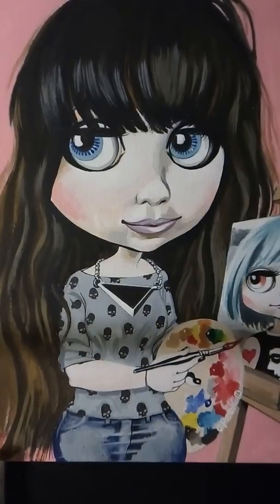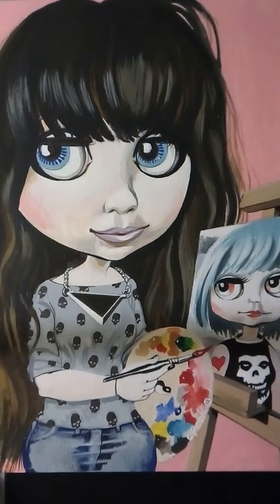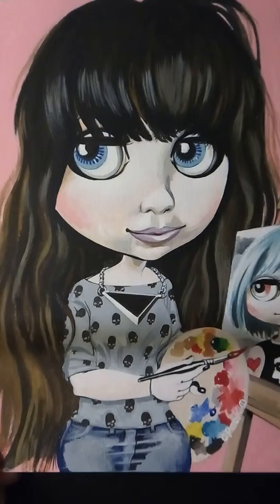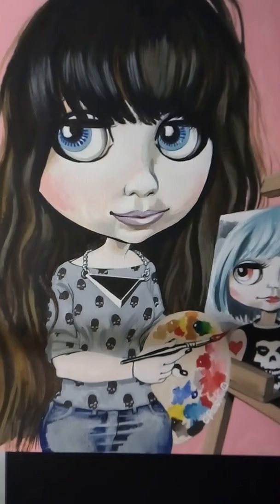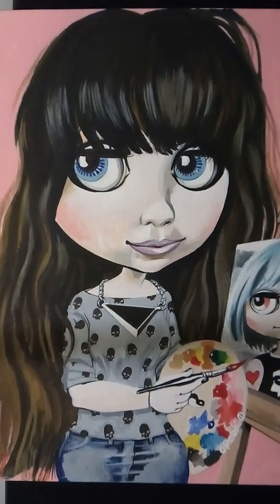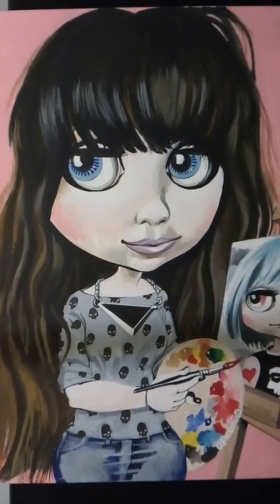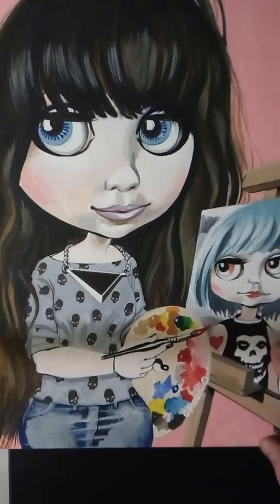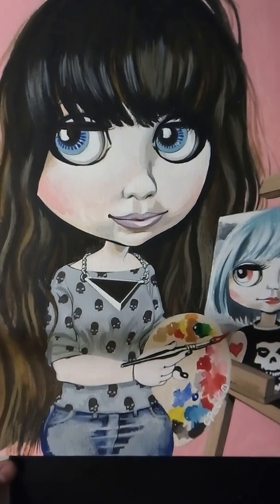"Big Eye Blythe", C Peck 2015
Blyth doll illustration of Artist Emma Mount Acrylic ink on 12x16 heavy watercolor paper